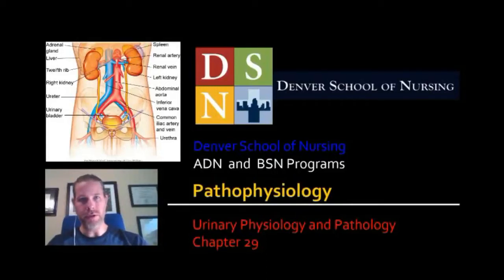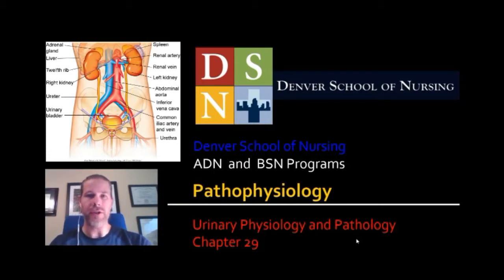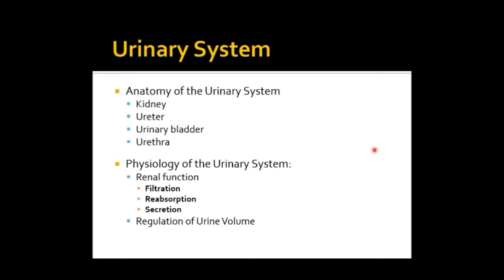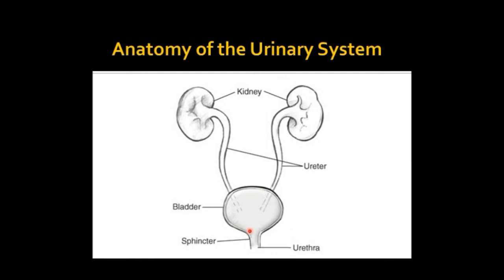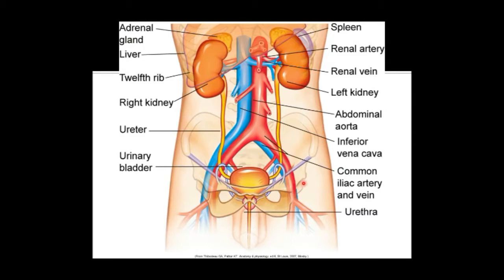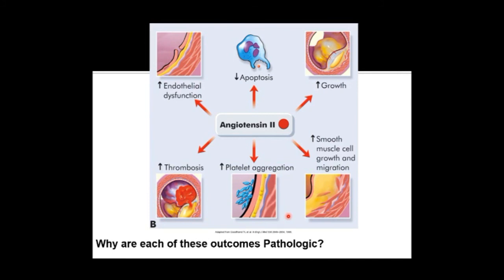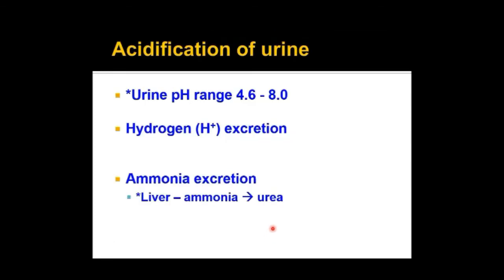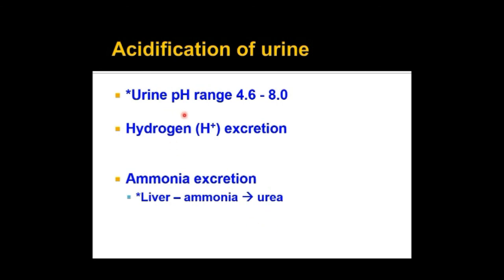Structure and Function of the Kidneys and Urinary System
Video Lecture of Kidney Structure and Function and the Urinary System.